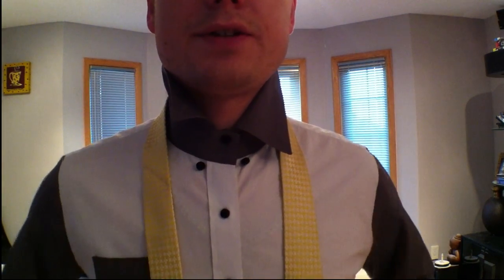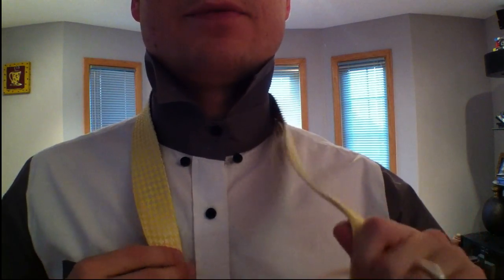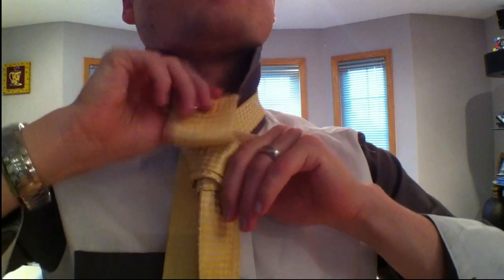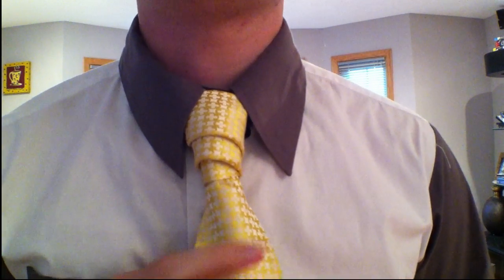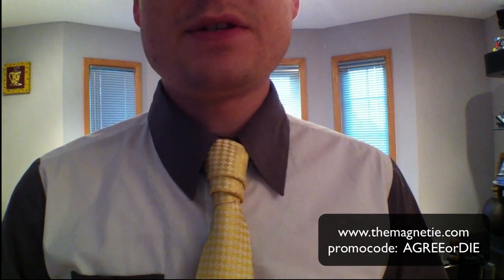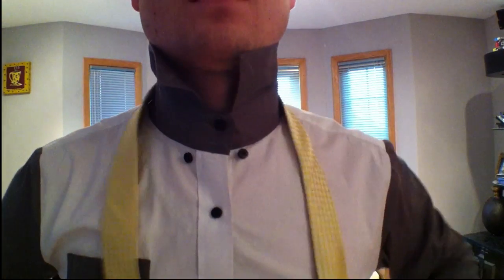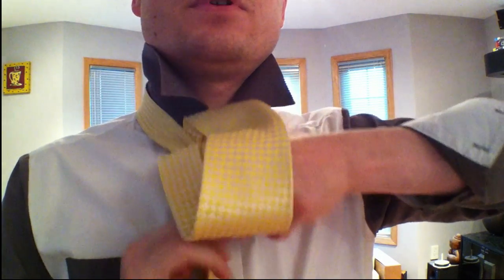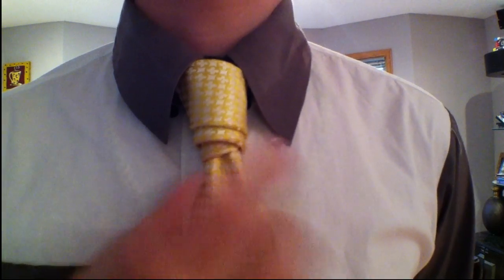How to Tie a Van Wijk Necktie Knot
This video is mirrored.

This knot is claimed to have been created by the artist Lisa Van Wijk. Her purpose was to invent the tallest knot possible. Did she succeed? Well, it is a pretty tall knot, although I think my very own Krasny Hourglass and possibly the Glennie Double both end up being "taller" you could claim those are actually double knots and not a single knot... Regardless, this knot is very striking and a great addition to any knot aficionado's tie rack.